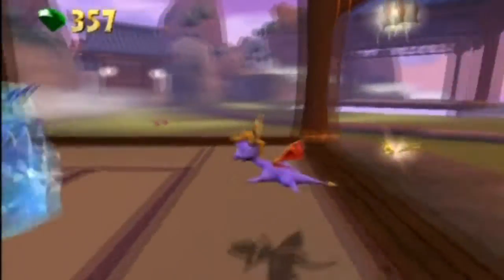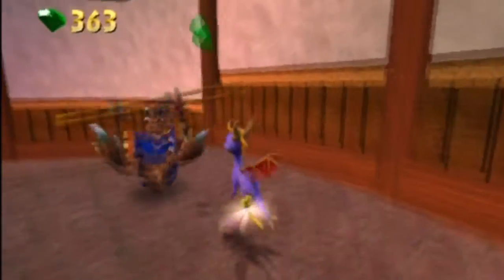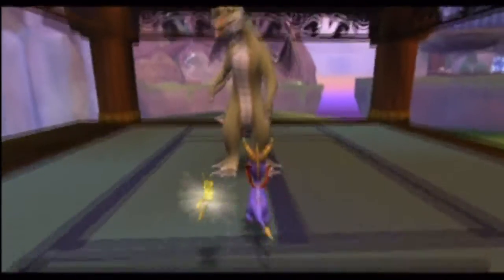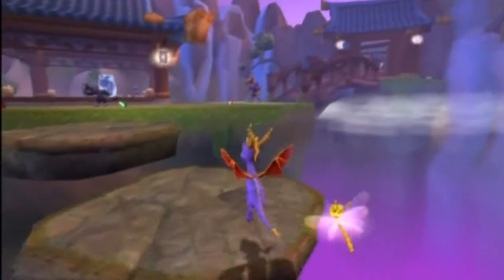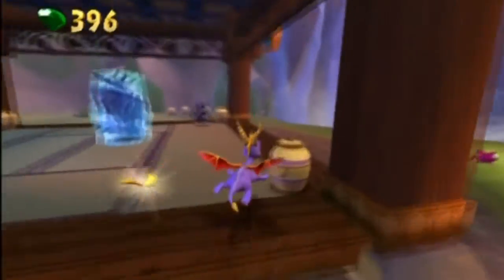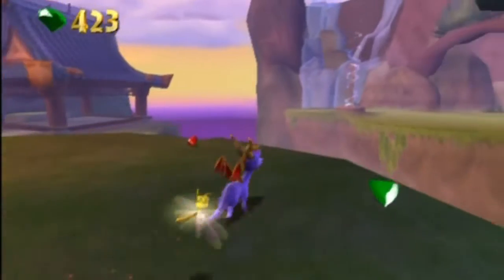Spyro 4 (Take 2) - Episode 2 | Dragonfly Dojo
Sorry for not uploading in a long time, have had things to do.